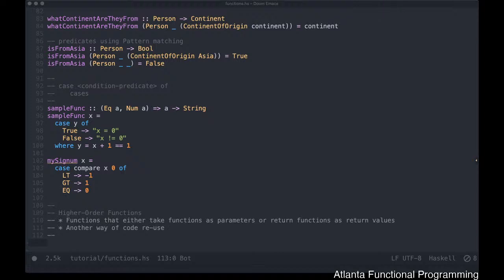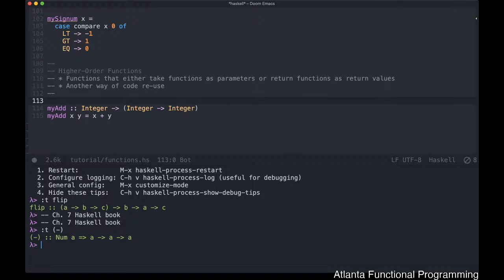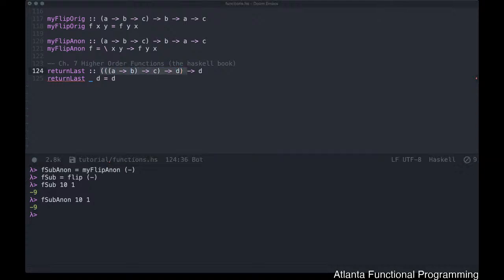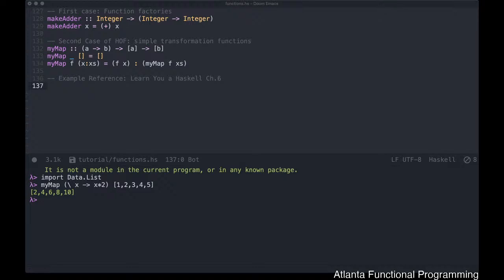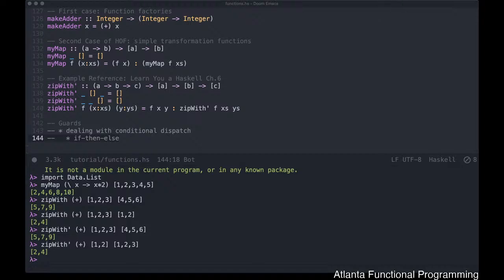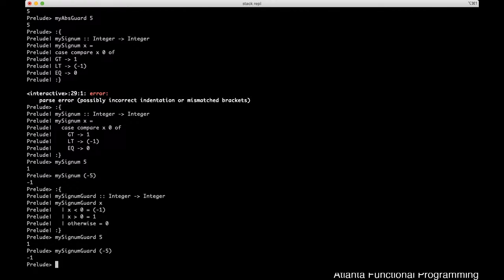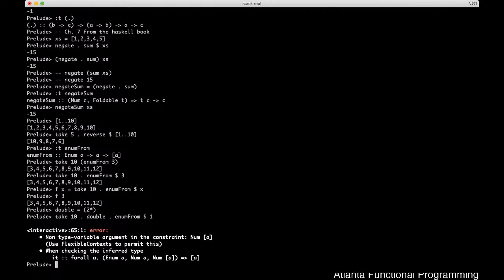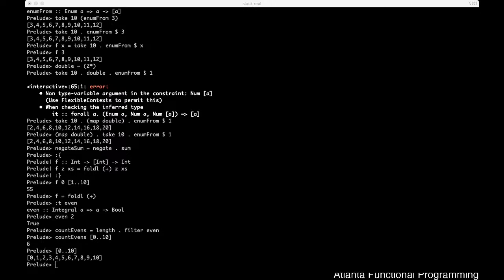Haskell Study Group: More about Functions (Part II)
In today's Haskell Study group, we will explore and dive into common things you can do with Functions: Pattern Matching, Anonymous Functions, and Case Expressions.